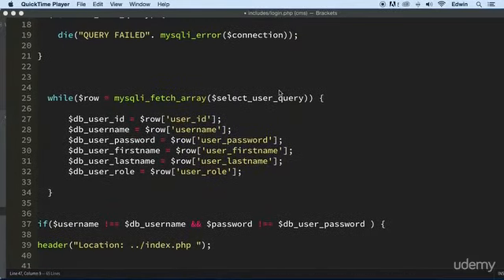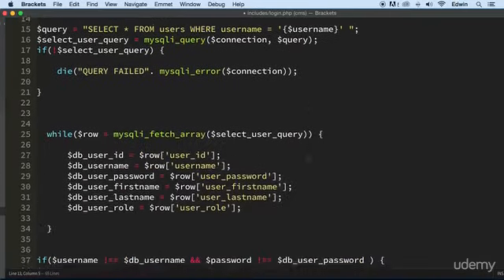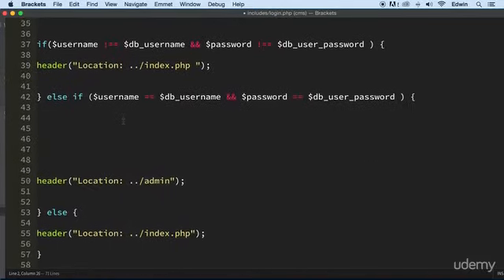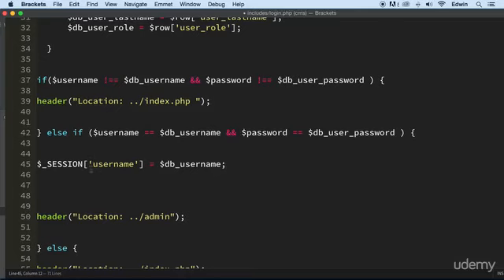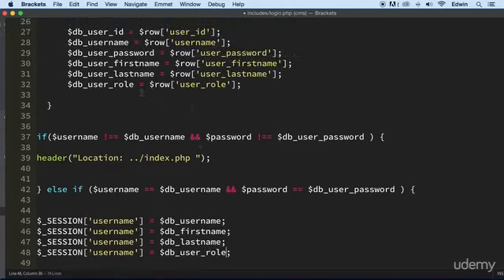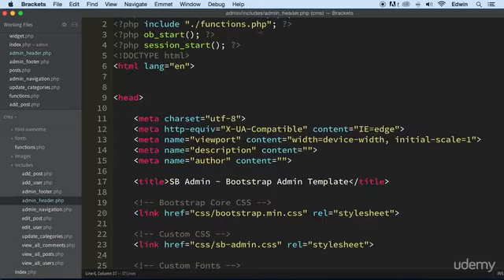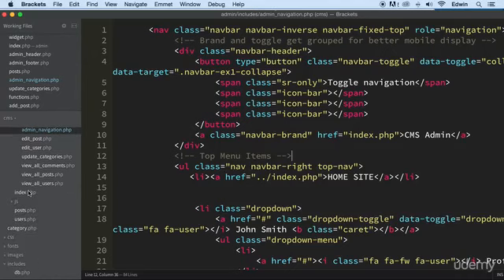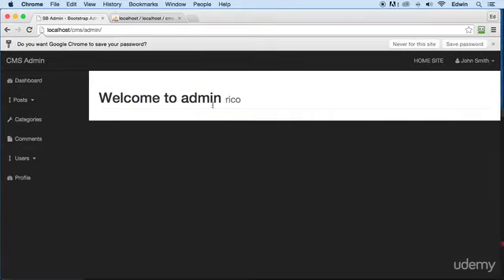5 Setting Values with Sessions - CMS LOGIN - PHP COURSE CMS PROJECT